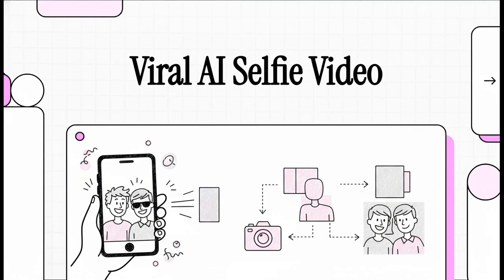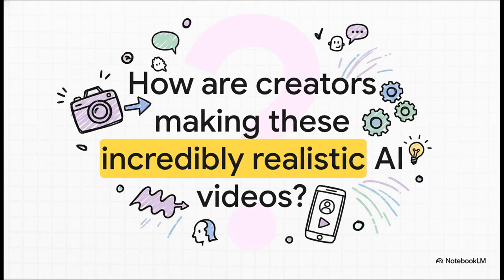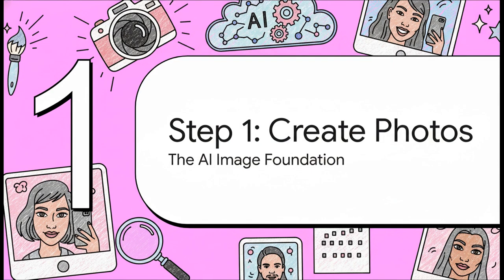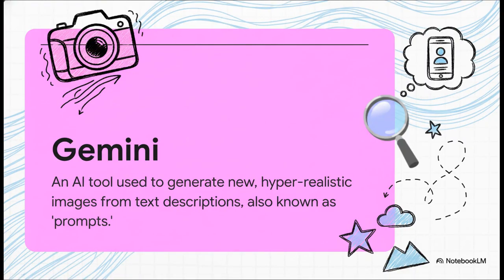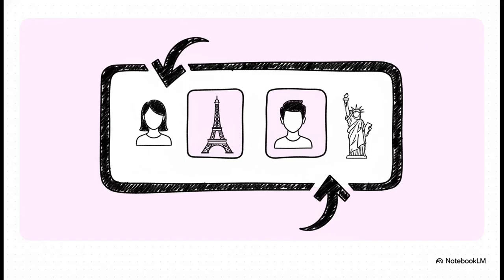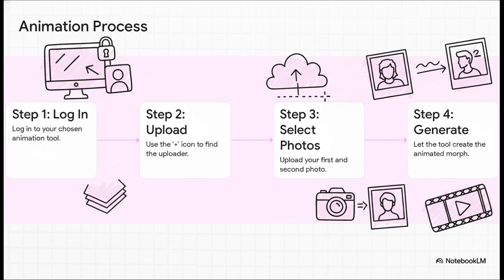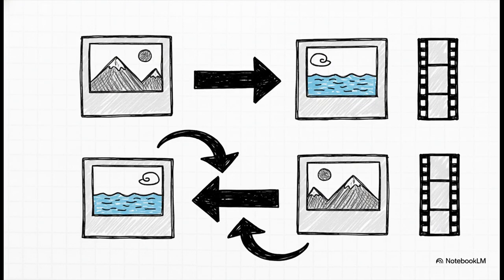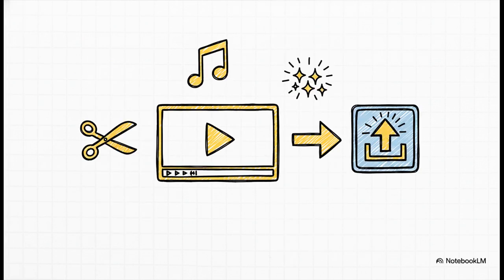INSANE AI Selfie Celeb Trend! Create Viral AI Selfie Video (No Camera Needed!)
Learn how to make a viral AI selfie video — without filming!
In this video, I show you how creators are using the latest AI tools to turn ordinary photos into cinematic selfie videos, just like the biggest trends on YouTube, TikTok, and Instagram.

🔥 This trend is blowing up because AI can now generate realistic selfie-style videos with celebrities, movie sets, or behind-the-scenes walk motion — just from a photo!
+1

📌 What you’ll learn in this video:
✅ Fast AI selfie video creation workflow
✅ Best prompts to get the realistic selfie effect
✅ Tools you can use right now (free & paid)

🙌 Try it yourself and drop your creations in the comments!

X

We’d love to connect with you!
Bhupinder
Founder – Obersoft AI

📝 Official Press Release | Obersoft AI